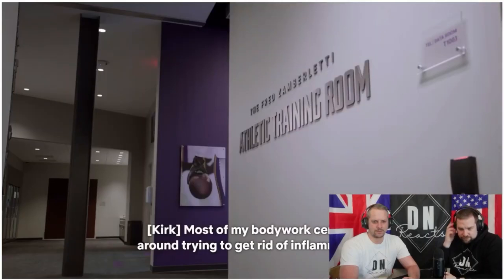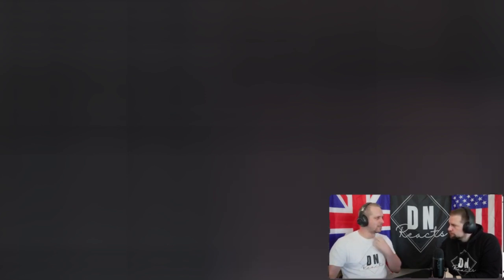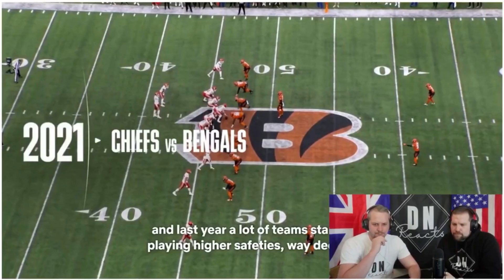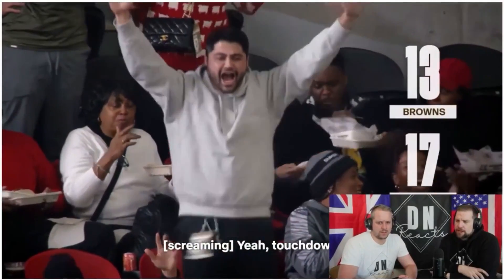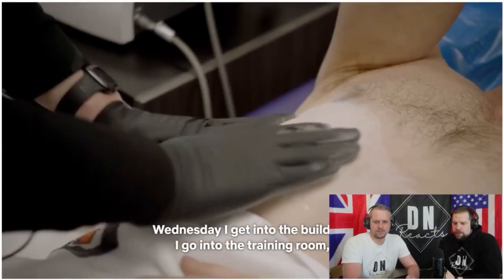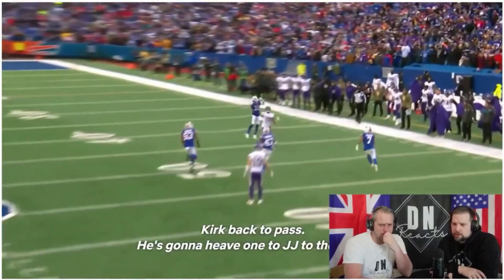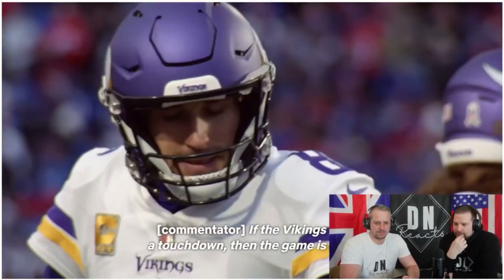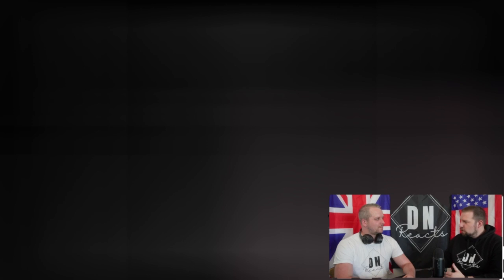QUARTERBACK | Netflix Series | Episode 3 | First Time Watching | Brit Reacts | Quarterback Reaction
British Guys React to Episode 3 of Netflix Series "Quarterback" following NFL QBs Mahomes | Cousins | Mariota | First Time Watching | Quarterback Reaction | Netflix Series Reaction | Brit Reacts

Our unedited full length reaction of all 8 episodes and loads more, are available

YouTube Video Releases at 10am Eastern Tuesdays & Fridays!